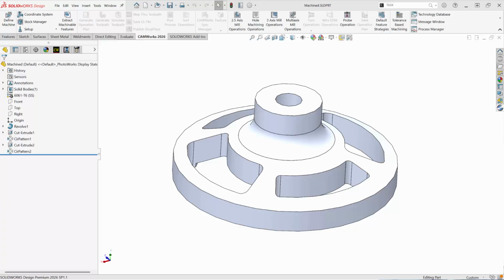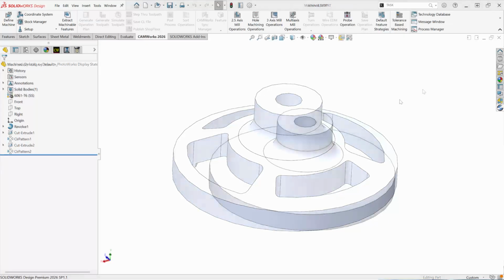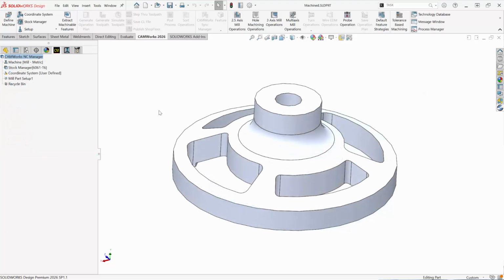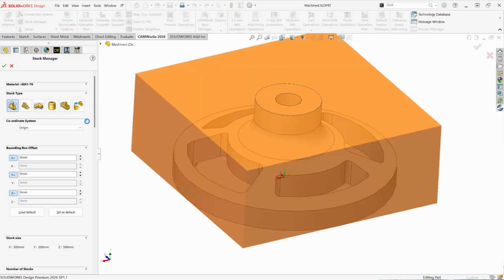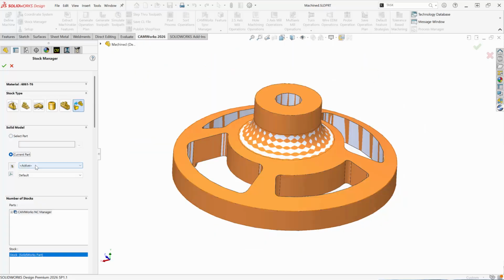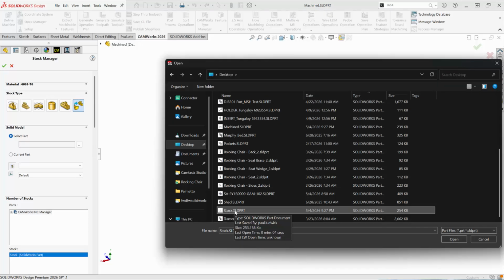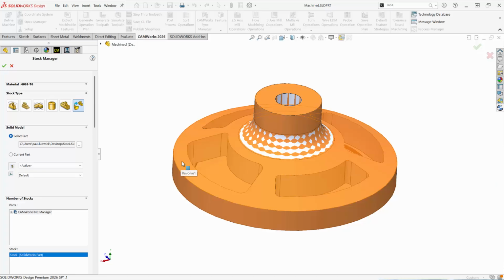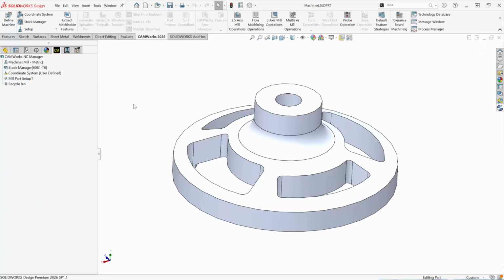Using another Part for Stock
Need to machine a casting or forging instead of raw stock? CAMWorks makes it easy to use another part or configuration as your stock model.

In this Tips & Tricks video, you'll learn how to:

-Use an existing part as the stock model
-Select alternate configurations for machining
-Program castings and forgings more accurately
-Improve toolpath efficiency by starting from realistic stock geometry
-Using a modeled stock helps generate more accurate toolpaths, reduce unnecessary machining, and better reflect real-world manufacturing processes.